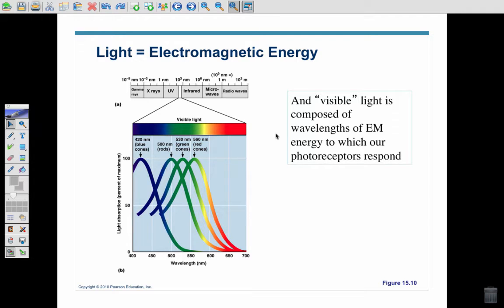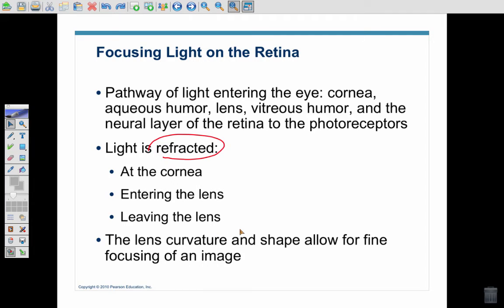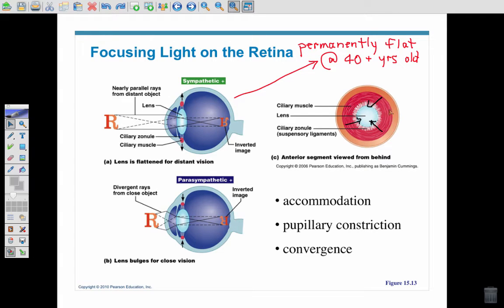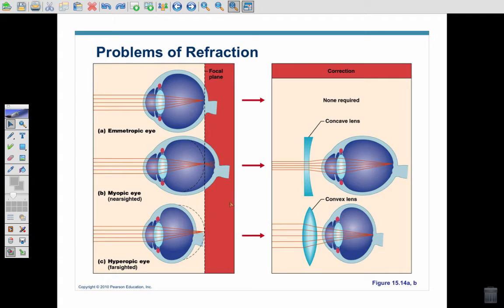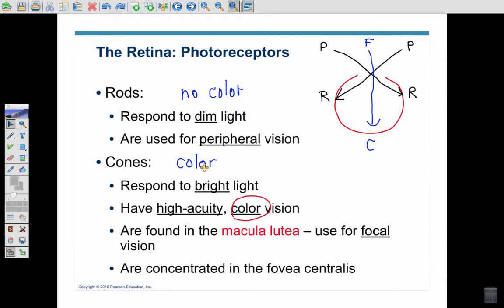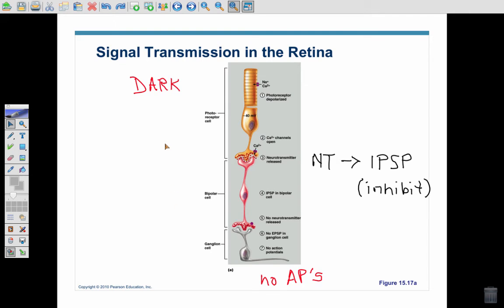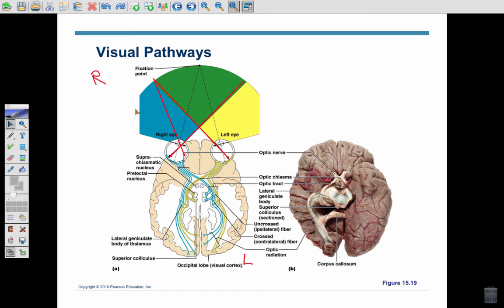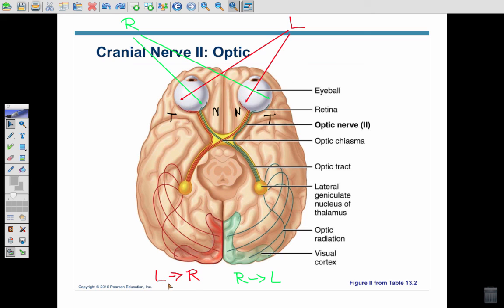ch_15_lecture_outline_a 05b s2016 03b